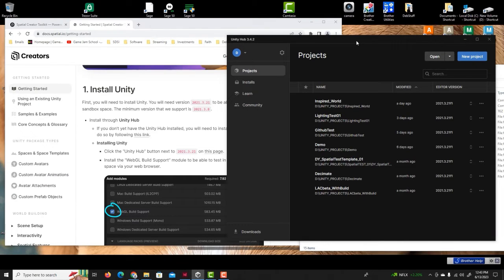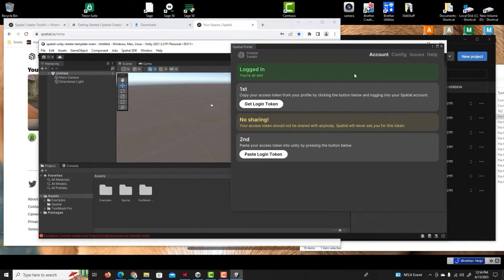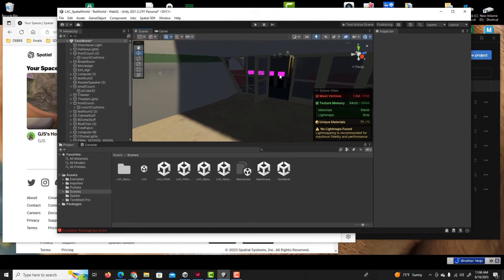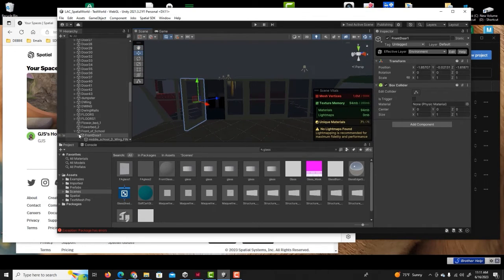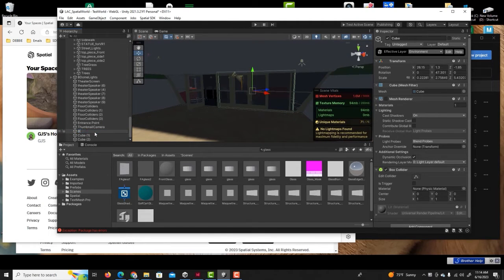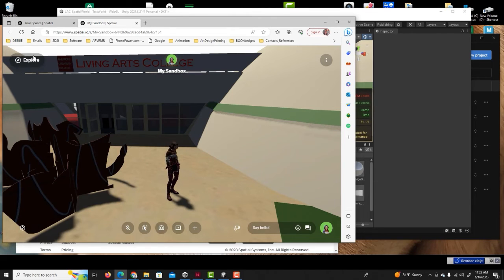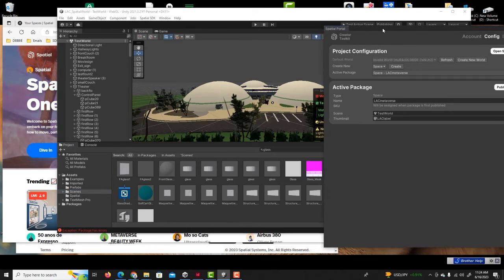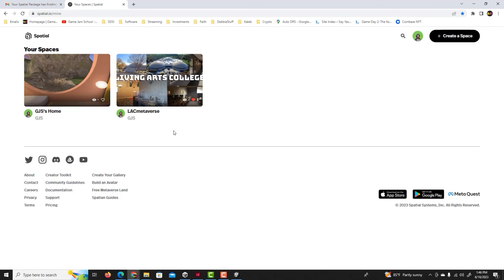Publishing metaverse worlds from Unity to Spatial.io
This tutorial is part of a course called "Metaverse Foundations" from Game Jam School, an on-line game development program.